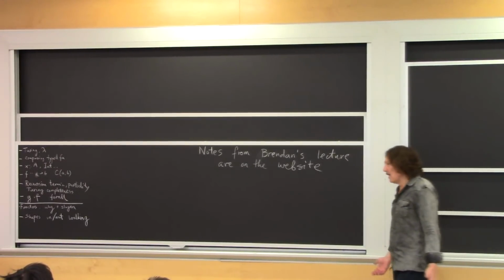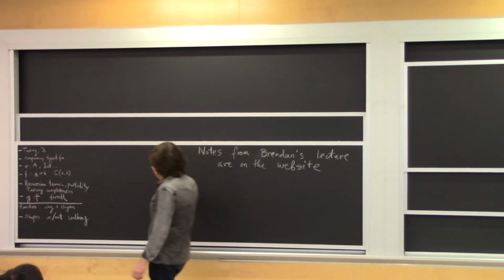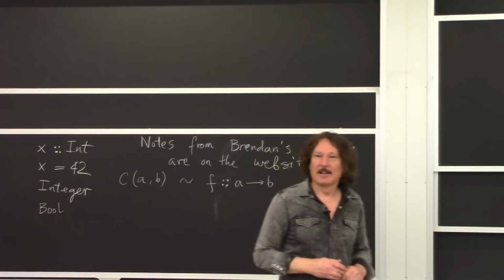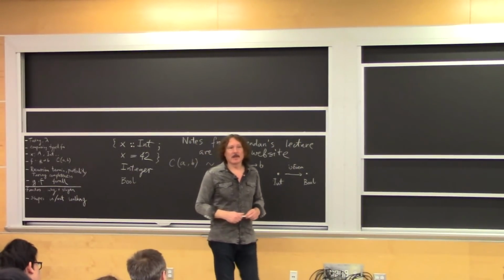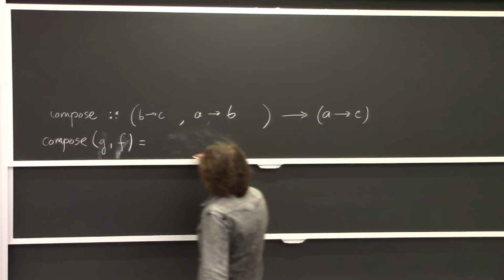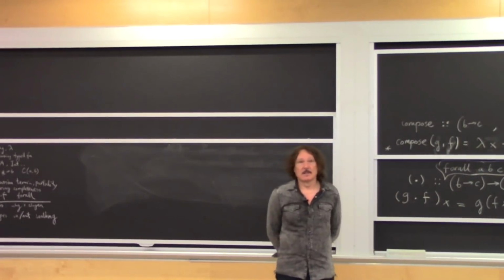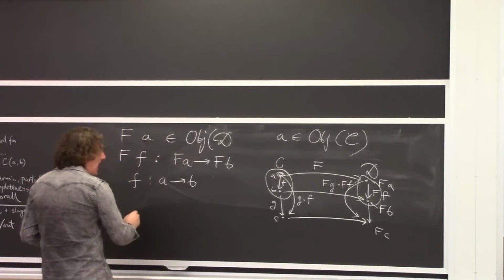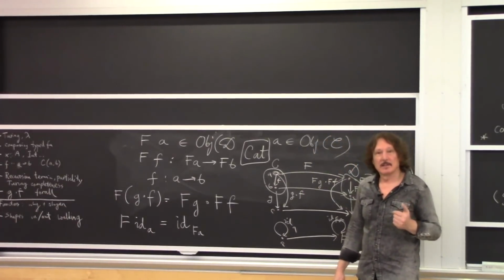Programming with Categories - Lecture 3